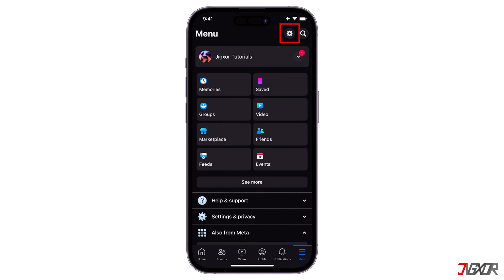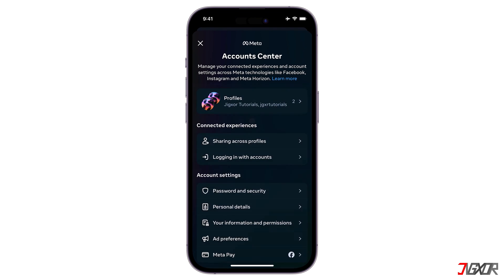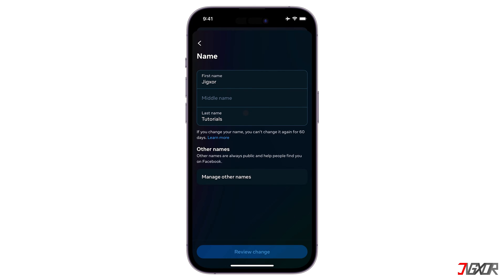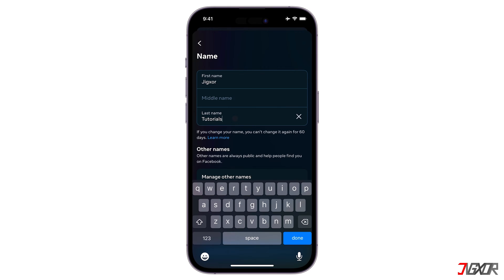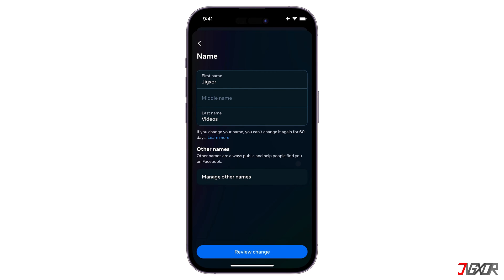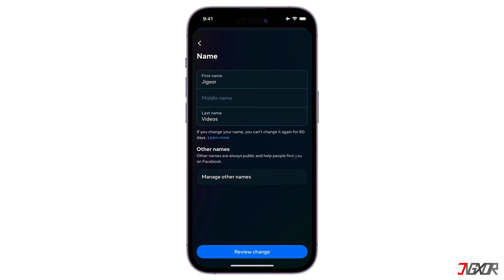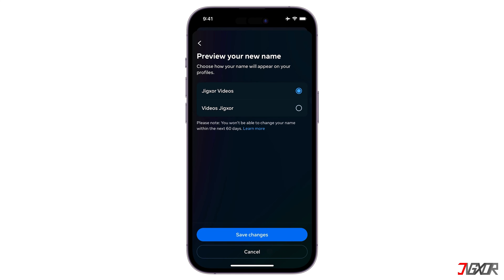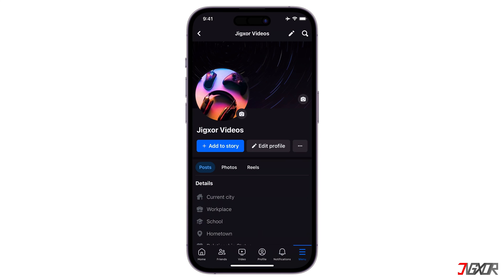How To Change Your Name On Facebook! [2024 Update]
If you're looking to modify your name on Facebook, you may have observed that the procedure isn't as simple as it once was. In this tutorial video, I will guide you through the steps to effectively update your name on Facebook. This video aims to provide clear instructions for a seamless name update on your Facebook profile. Yours Jigxor

Video: 778